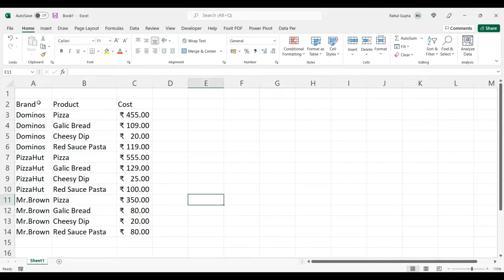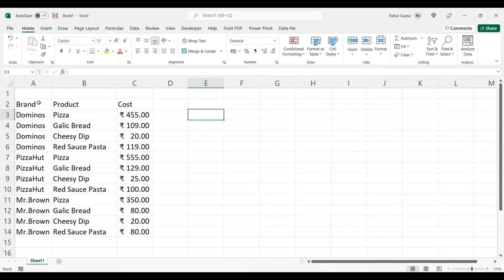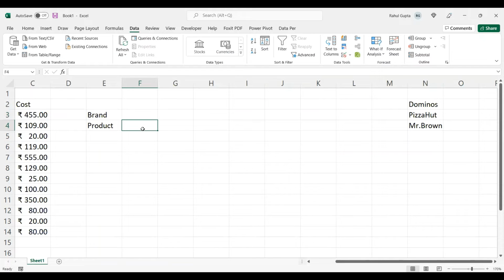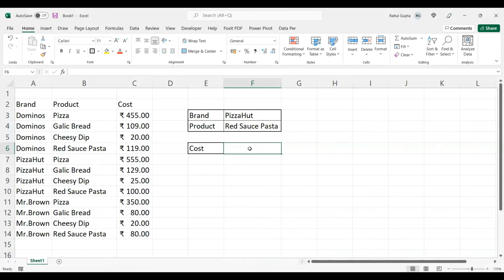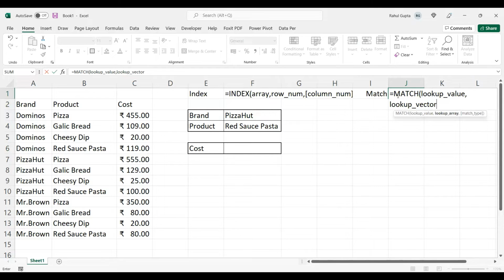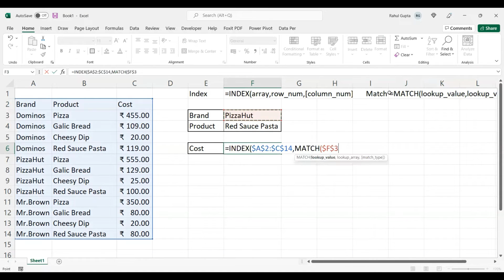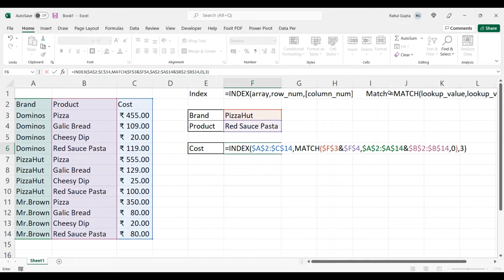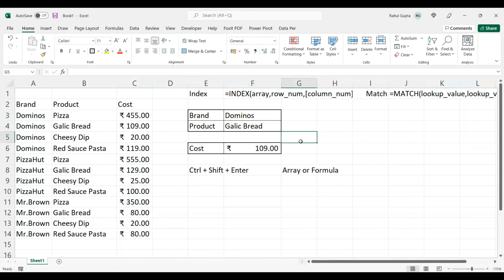2 Column Lookups (Using Index and Match)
In this video, we will learn how to work on two column lookup, when data of two column combines and make a unique field. How we can use index and match function in it.